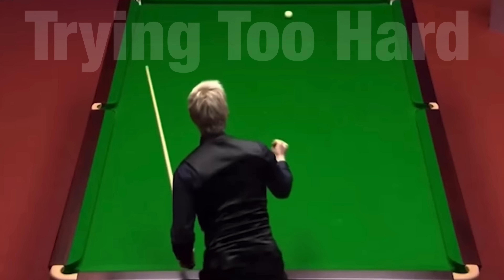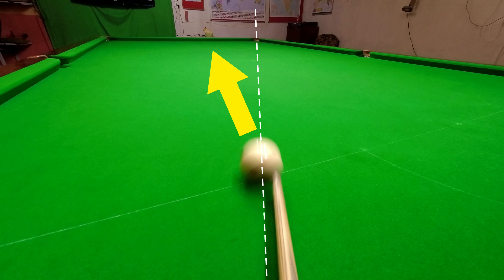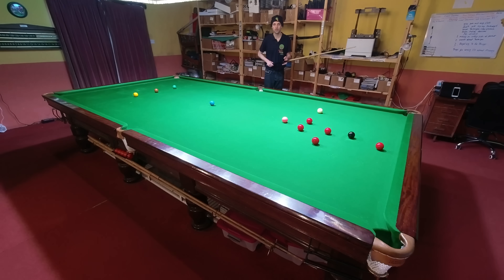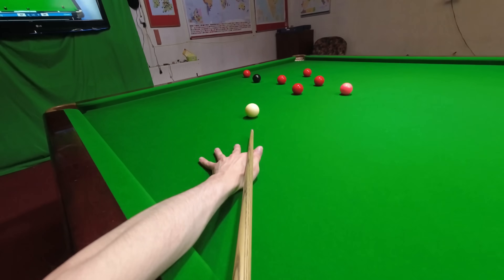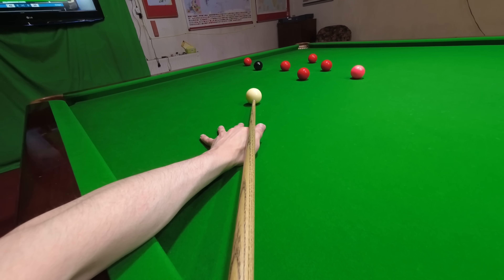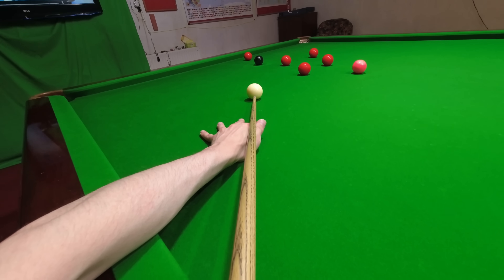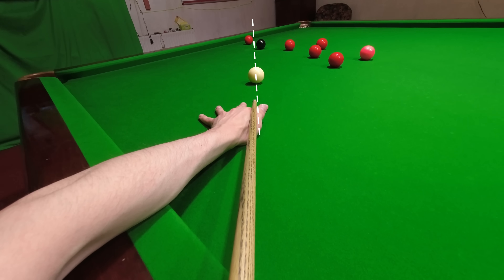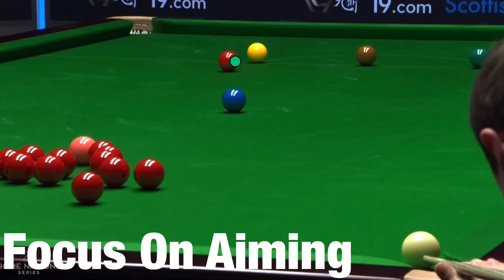Snooker Missing Easy Shots How To Pot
Missing Easy Shots In Snooker Worst Snooker Miss Ronnie O’Sullivan Missed Shots show anyone can Miss Easy Shots Pool. How To Play Snooker Bad Misses Break From Life looks at how to stop missing easy shots. As well as, how to play well after you have made a mistake. Lots of people will tell you you’re trying to hard or that your technique isn’t good enough but is this right.

00:00 Intro
0:57 Trying Too Hard
2:46 Focus On Aiming
3:42 Top Of CueBall
4:12 Think Position
5:32 Poor Technique
5:48 Bad Cueing
6:25 Consistent Technique
6:57 Don’t Move
7:55 Rushing
8:11 Know What You’re Playing
9:09 Get The Basics Right
9:45 Less Time
10:00 Subconscious